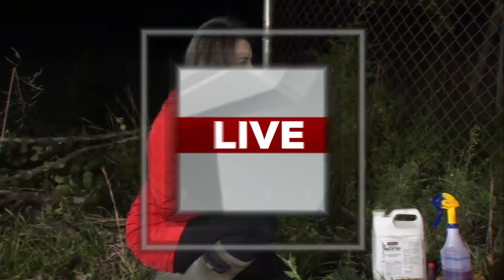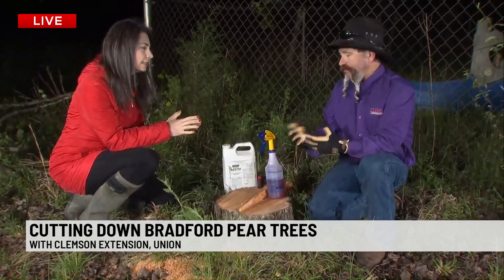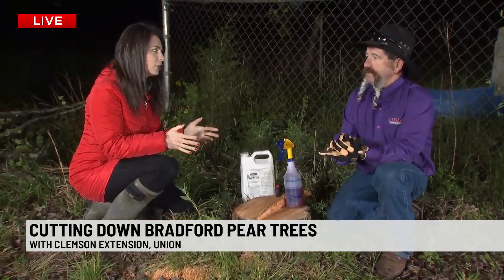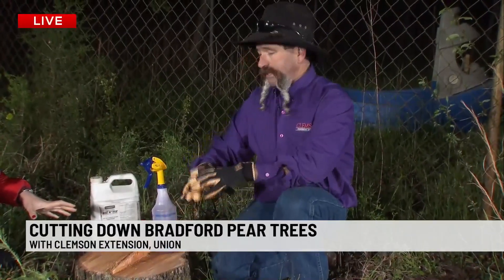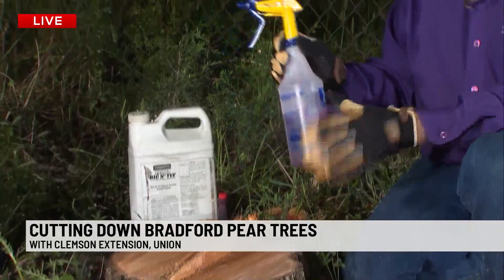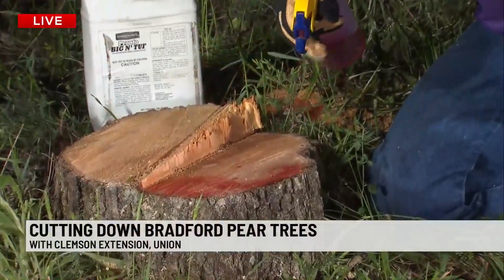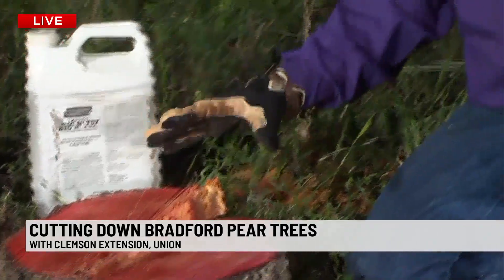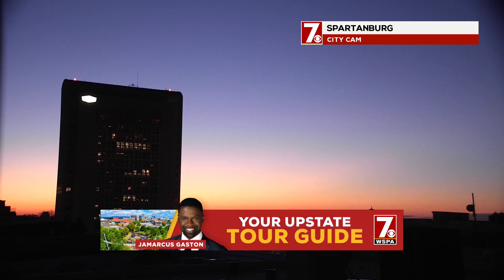Clemson Ext details how, why to get rid of Bradford Pear trees